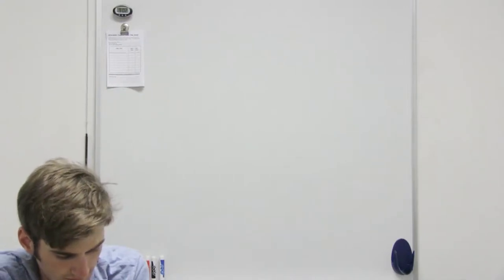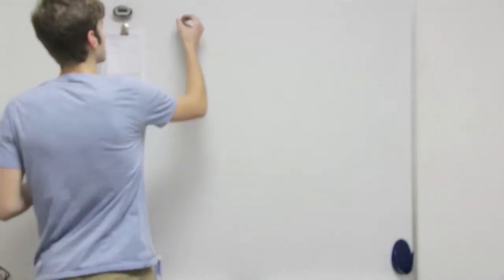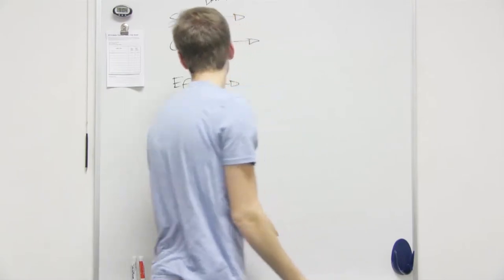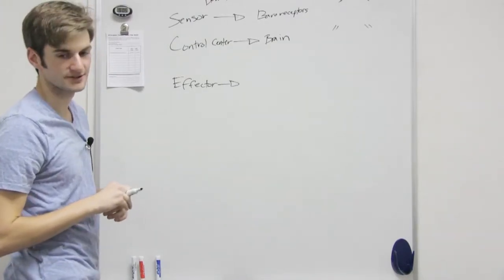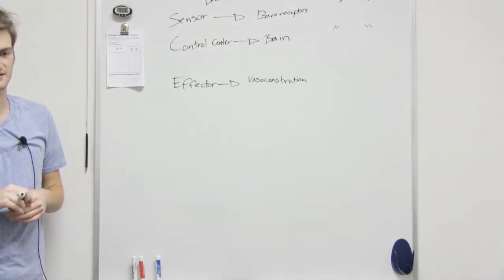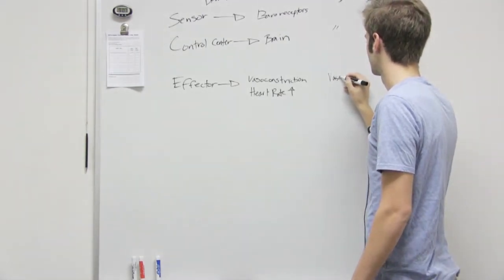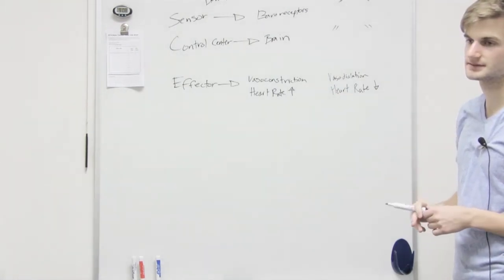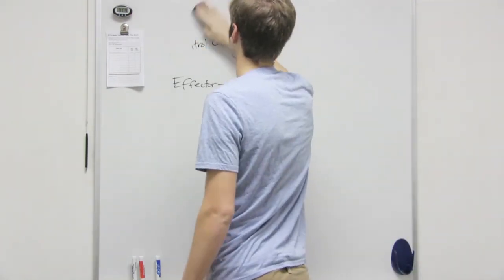Blood Pressure Negative Feedback Loop 2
Negative feeback loop of blood pressure. Sensors, control center, hormone and effectors.

Questions:  What is the negative feedback loop for blood pressure?